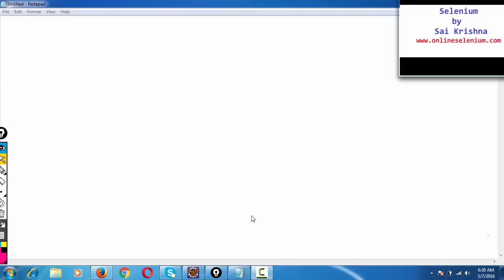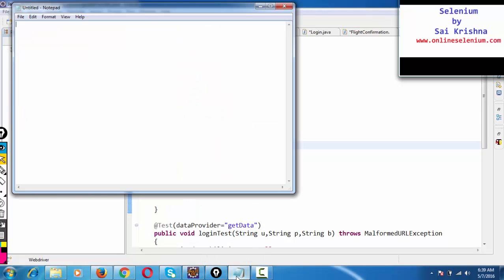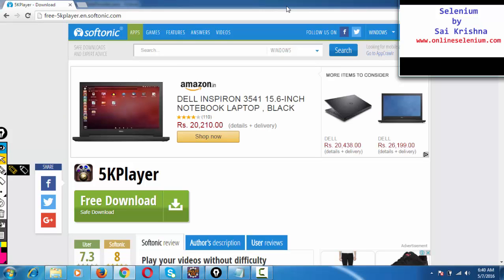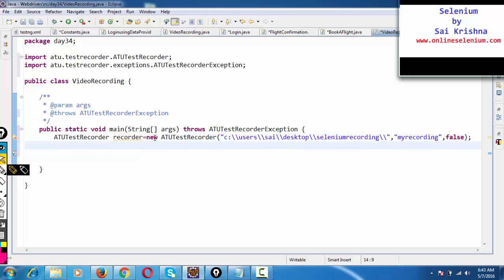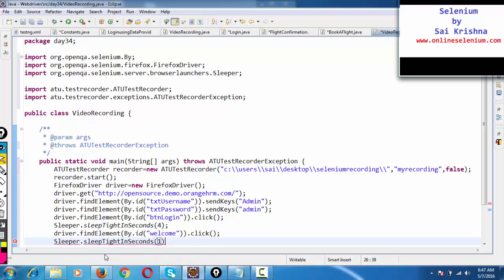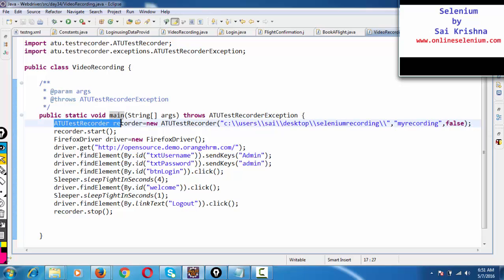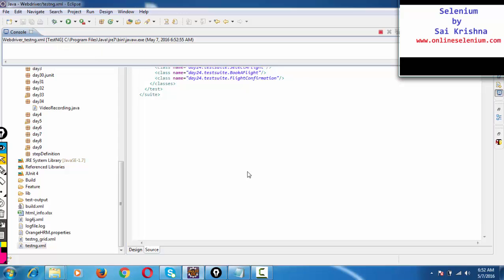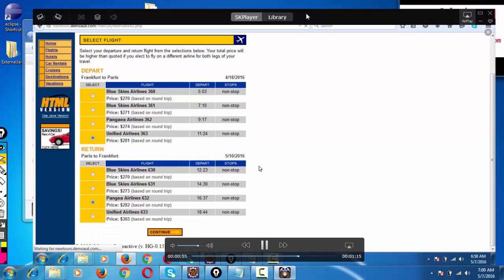Video Recording through Selenium